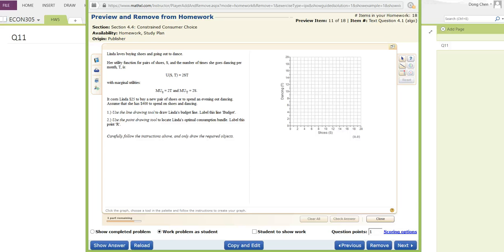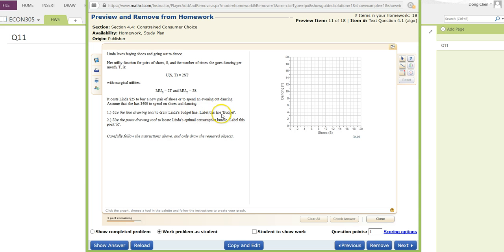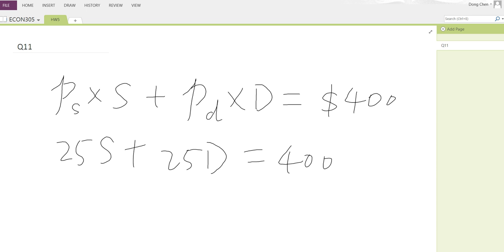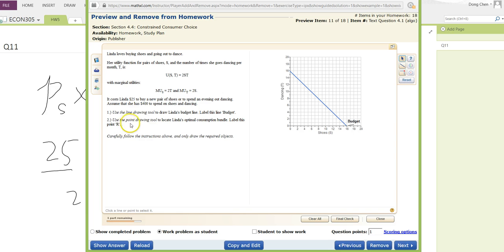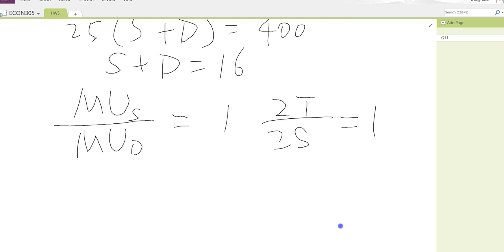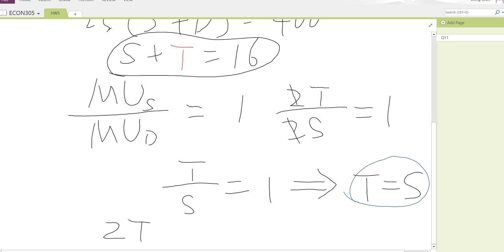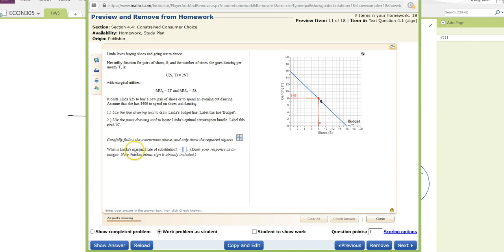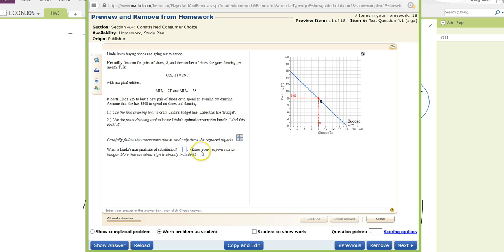HW5 Q11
This example solves the optimal consumption bundle mathematically given the utility function, prices of goods, and consumer income.